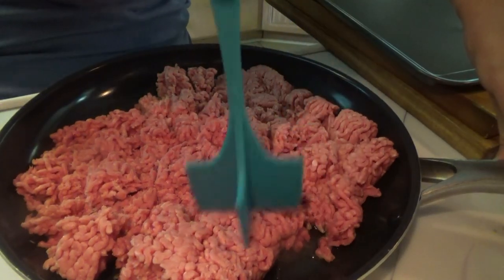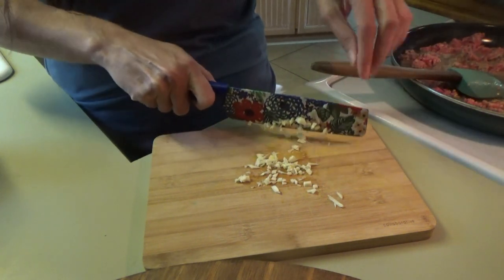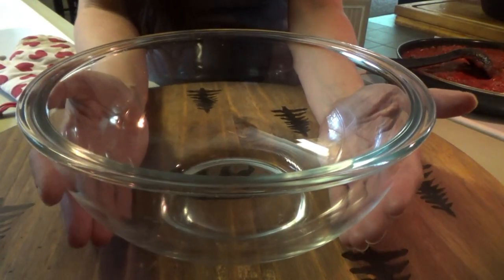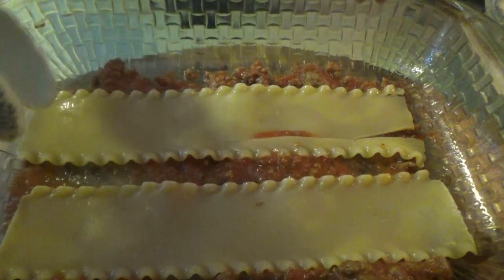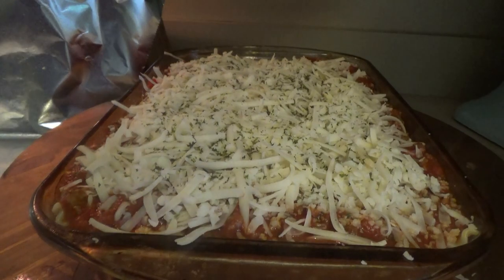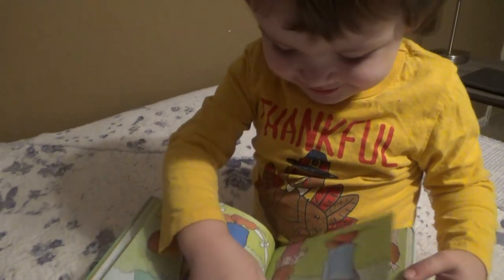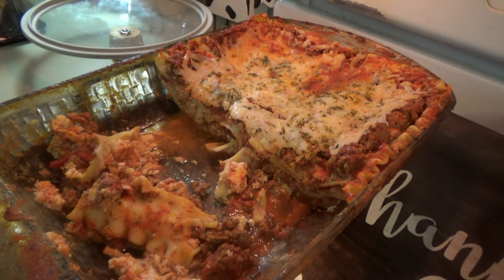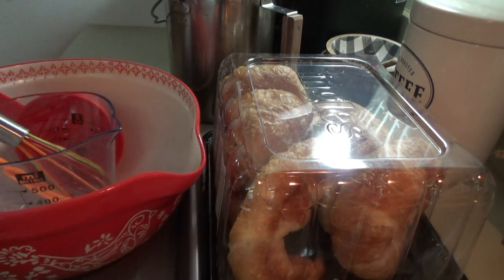DELICIOUS & EASY LASAGNA IN ONE HOUR! | WEEKNIGHT DINNER COOK WITH ME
Hey family!!! In today's weeknight cooking video we're making the easiest homemade lasagna ever! Well, almost the easiest! 🤣

Easy Homemade Lasagna:
Ingredients:
2 pounds ground beef
1-2 garlic cloves, minced
2 jars pasta sauce
lasagna noodles, cooked according to package directions
24 oz cottage cheese
16oz block mozzarella cheese, shredded
2 eggs, beaten
1 tablespoon parsley flakes

Cook ground beef with garlic until meat is cooked through, drain. Mix pasta sauce with cooked and drained ground beef.  Put small amount on bottom of sprayed casserole dish. In a separate bowl combine cottage cheese, mozzarella cheese, eggs, & parsley flakes.  Layer lasagna noodles, cheese mixture, and sauce.  Add remaining sauce and mozzarella cheese to the top. cover and bake at 375° for 40-50 minutes.